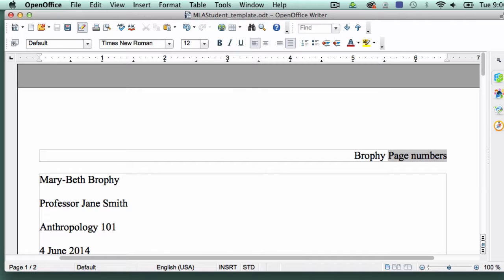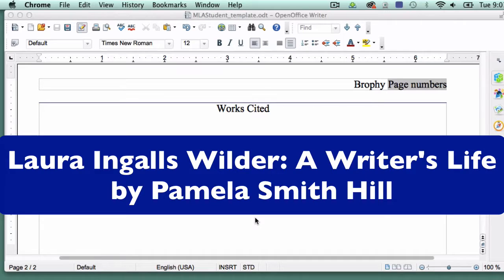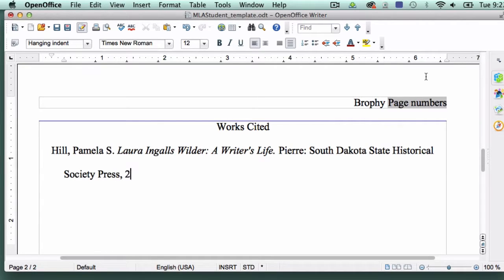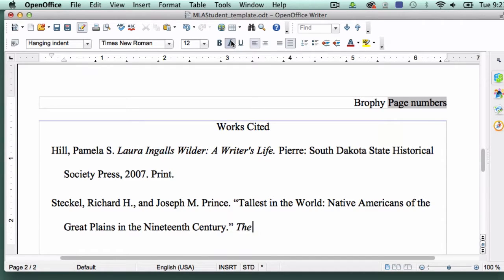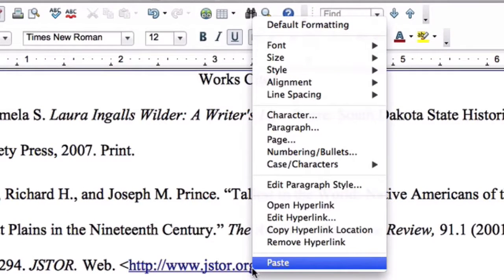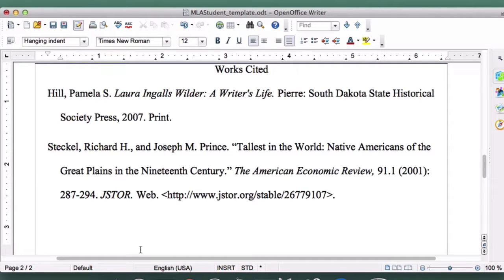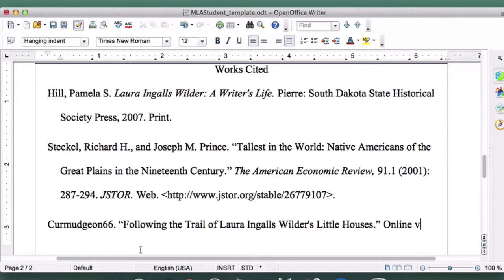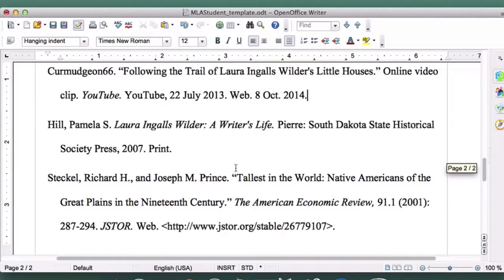15. Formatting MLA Works Cited Page Entries in OpenOffice Writer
Episode 15 of 27-episode course, "OpenOffice Writer for College Students." This episode covers formatting MLA-style works cited page entries. See episode 14 for tutorial on general works cited page layout. If you'd like to practice along with the video, you can download the exercise file